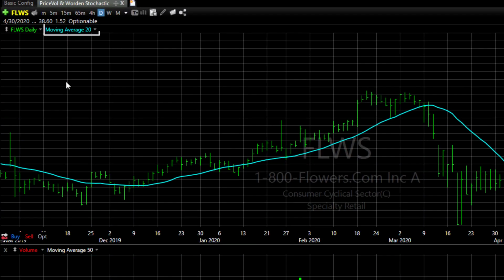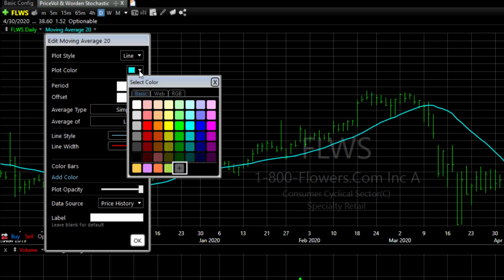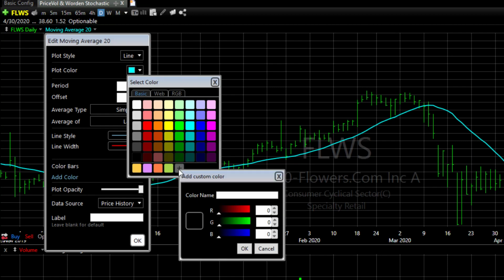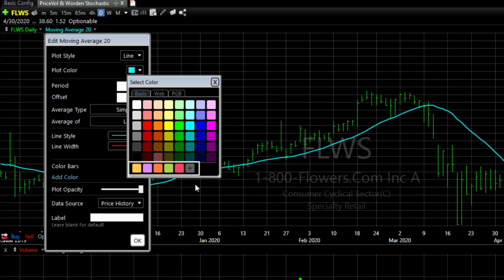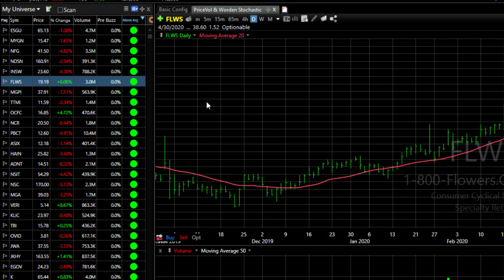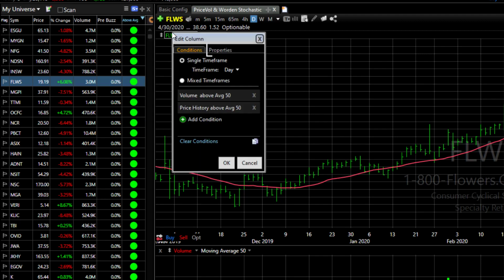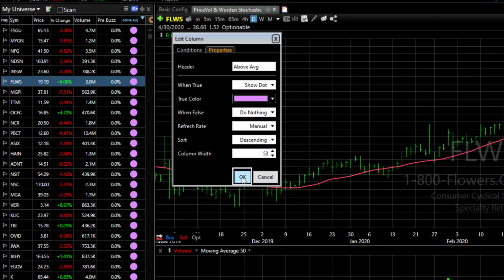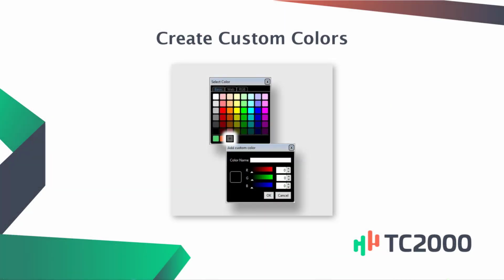Create Custom Colors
TC2000 lets you customize and personalize your software in many ways. You can now create custom colors to be used in plots, columns, backgrounds...anywhere there is a color picker.